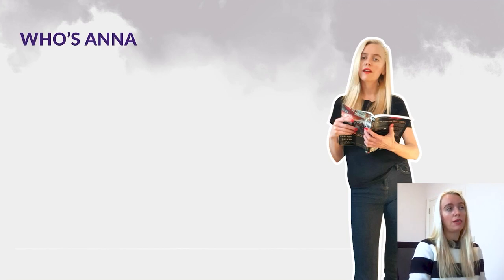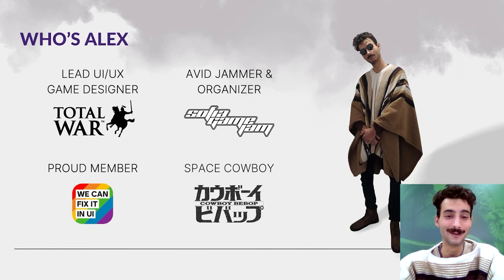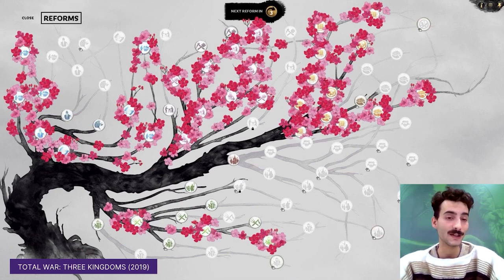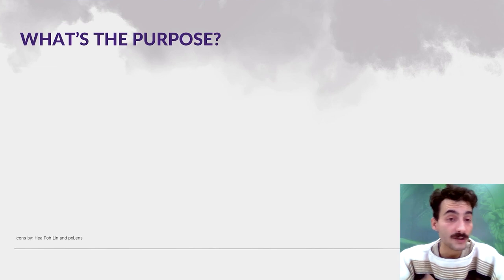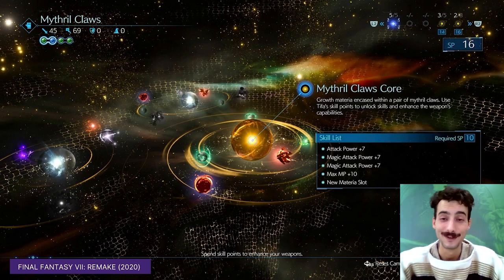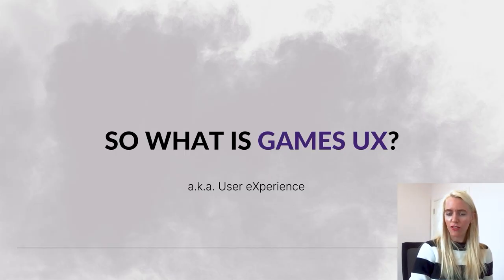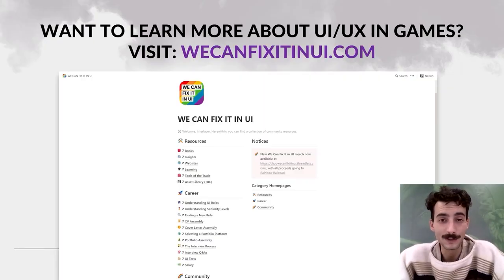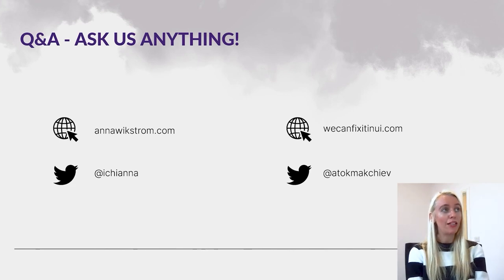Creative Assembly Masterclass: An Intro to UI & UX in Games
Creative Assembly's Anna Wikstrom and Alex Tokmakchiev discuss what they do and why it matters